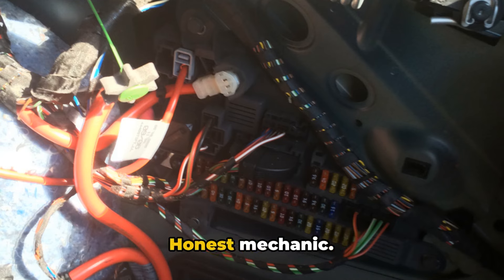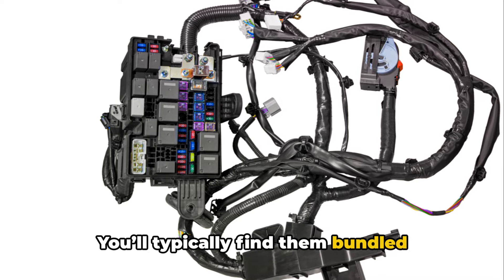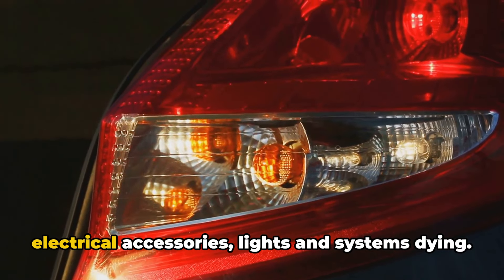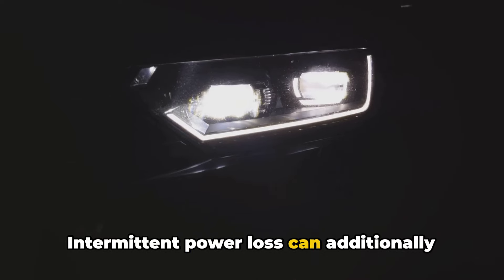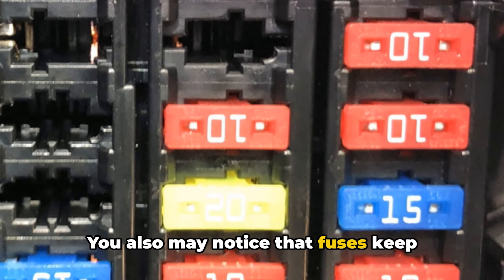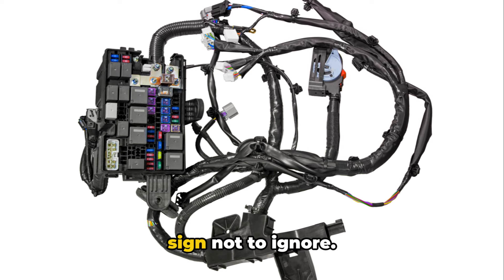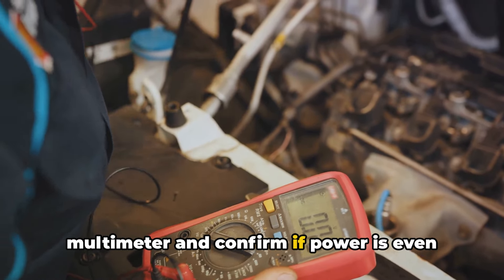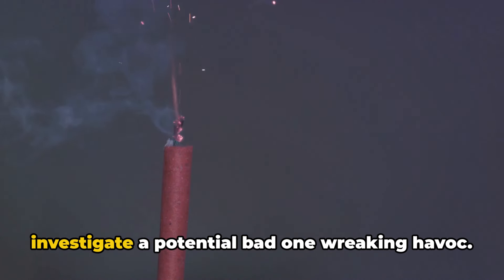Bad Fusible Link Symptoms: 7 Failure Signs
Bad Fusible Link Symptoms. In this video you will learn the common symptoms of a bad fusible link, how to troubleshoot fusible link issues, and when to seek professional fusible link replacement service.

Specific fusible link failure symptoms covered include no-start conditions, weird electrical gremlins, constantly blowing fuses, engine performance issues, dimming headlights, and more. Viewers will gain critical knowledge for identifying common warning signs of a potentially compromised fusible link in their vehicle.

A fusible link is a wired electrical connection designed to protect an electrical circuit by failing before any other wiring in the circuit does. Essentially it acts as a safeguard to prevent major damage. In this DIY auto repair video, a professional mechanic explains everything you need to know about fusible links including what they do, how they work, problems they can cause, and how to test them.

This video will teach you fusible link warning signs like burning smells, dimming lights, stuck windows, and glitchy electronics. You will also learn how and why fusible links fail more often than fuses. Key fusible link topics covered include voltage drops, intermittent issues after a jump start, identifying bad wires, no click when turning the key, battery drain, computer problems causing stalling or no start, headlights cutting off while driving at night, and engine no crank conditions.